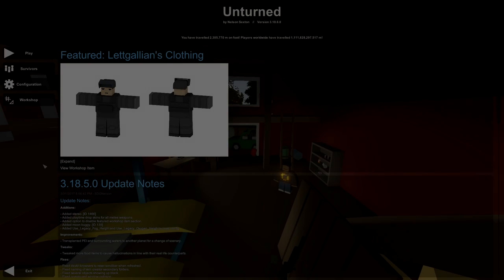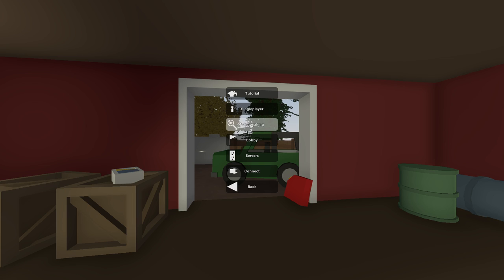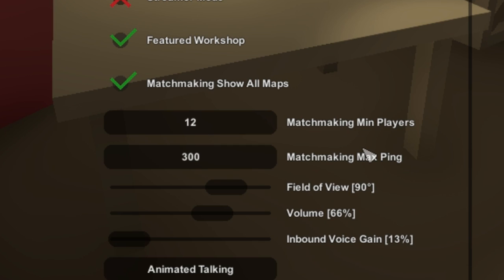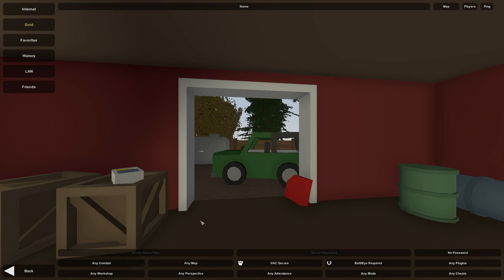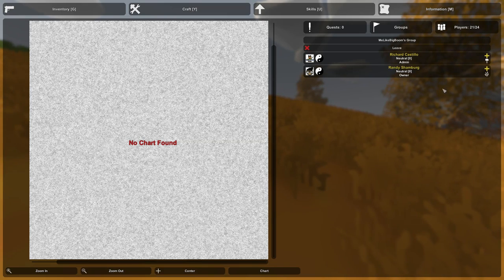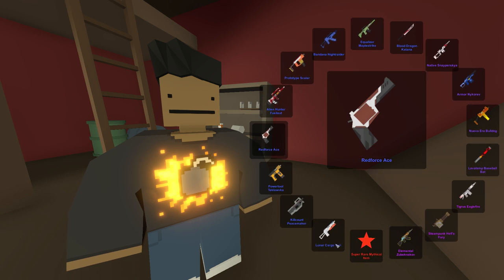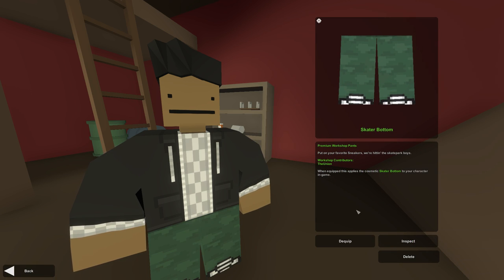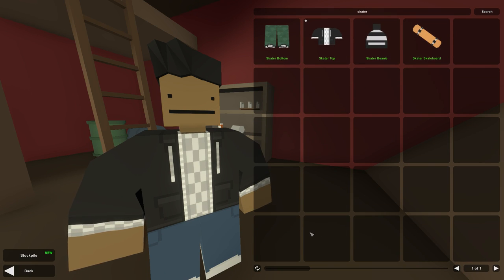Unturned 3.18.6.0: MATCHMAKING & LOBBIES! (New Workshop Crate & Outfits too)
Today's update added a new matchmaking screen and lobby system to allow us to find servers and play with our friends easier, it came earlier in the week to compensate for the lack of an update last week.

VIDEO INFO

★ Send stuff for mail time! ★
MeLikeBigBoom

GENERAL INFO

★ JOIN MY OFFICIAL UNTURNED SERVER:
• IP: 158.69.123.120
• PORT: 27042
• No Password

► PC Specs -

• Intel Core i7-6950X 10-core Extreme Edition Processor, OC to 4.4 GHz
• Corsair Hydro Series H110i Liquid CPU Cooler
• ASUS ROG STRIX GeForce GTX 1080
• Patriot Viper Elite 32GB DDR4 3000Mhz RAM
• MSI X99A Gaming Pro Carbon Motherboard
• 6TB Western Digital Blue Hard Drive
• Samsung 850 EVO 1TB SSD
• Corsair RM1000i 1000W Power Supply
• Corsair Carbide Series Clear 400C Mid tower Case